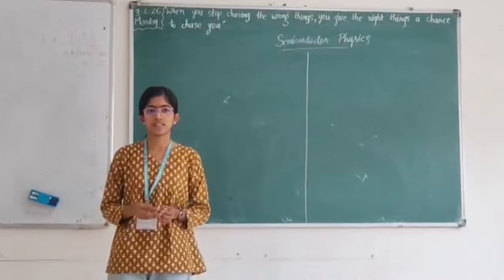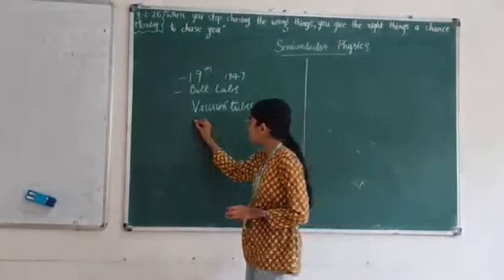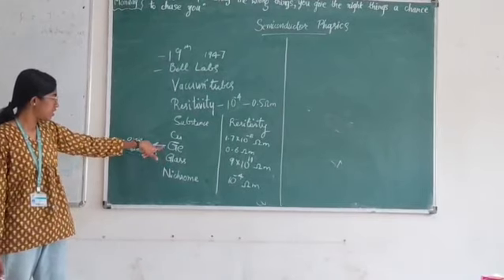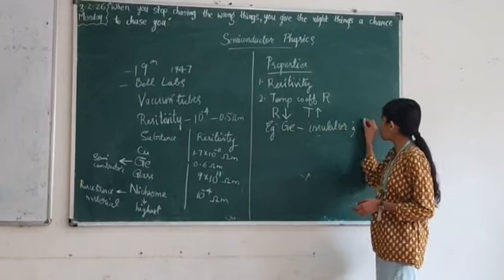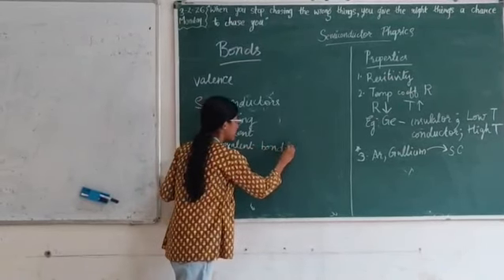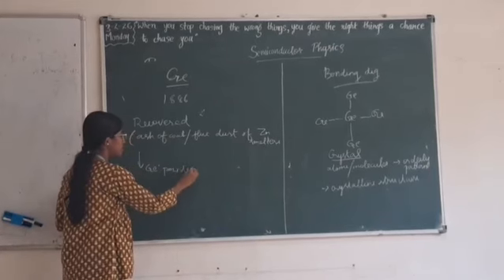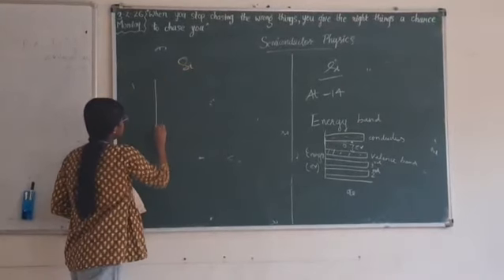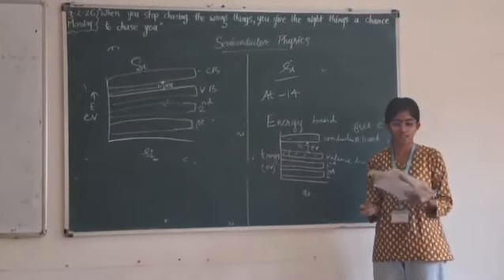Semiconductor basics : Bonds, Electric bands by Ashika B S